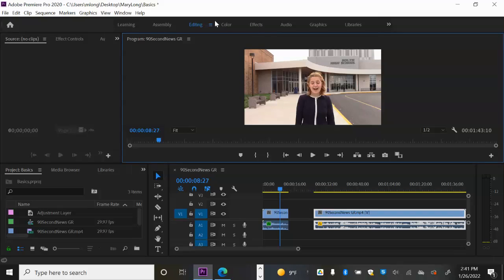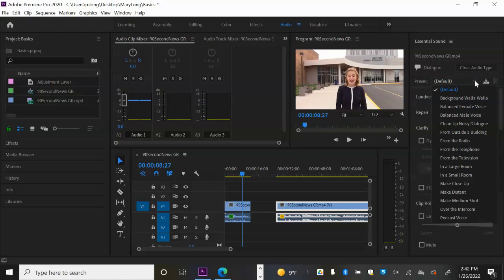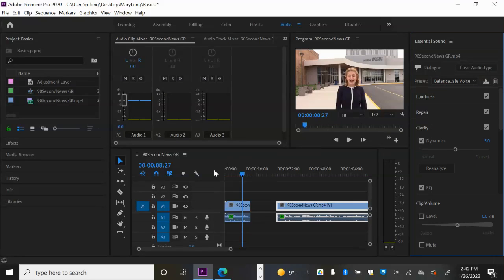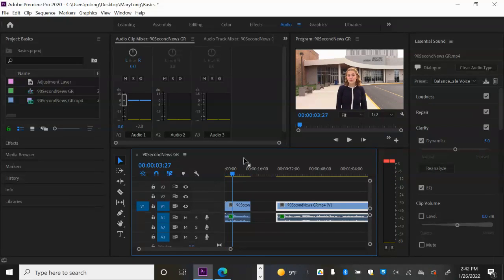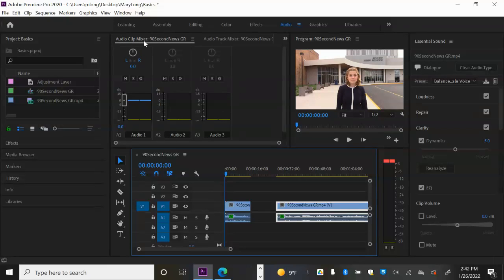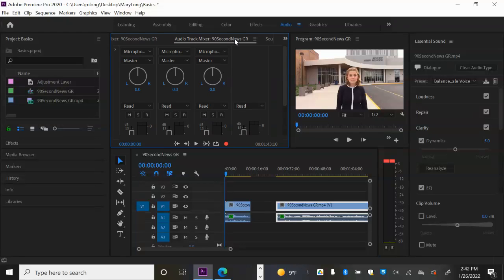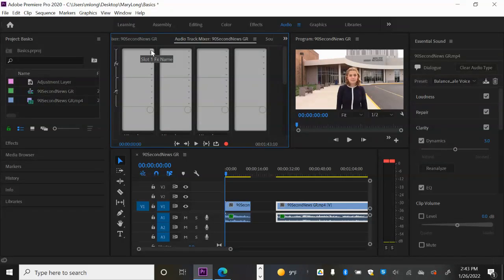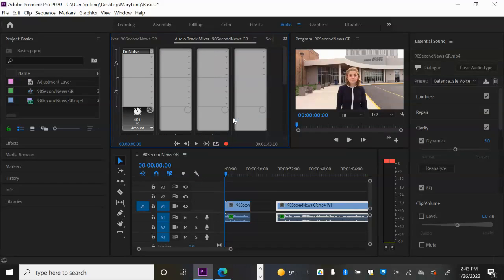Background Noise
For Adobe Premiere Pro